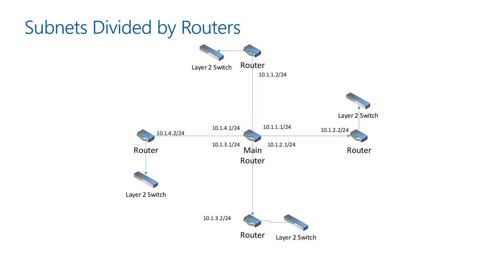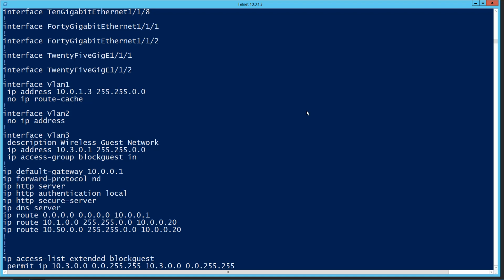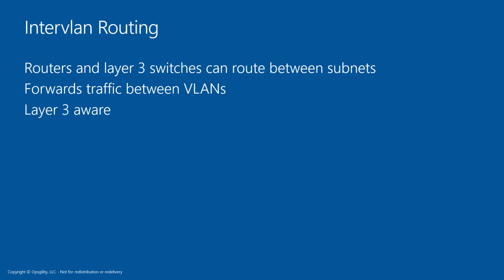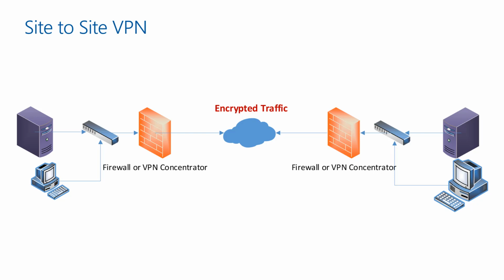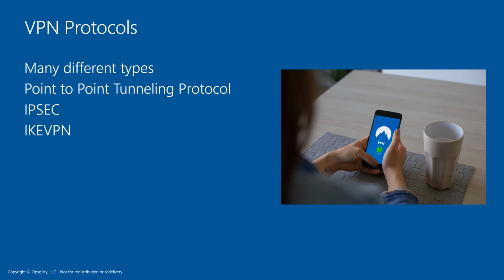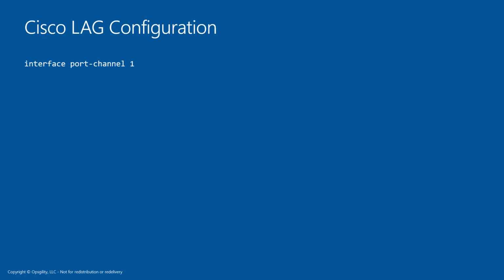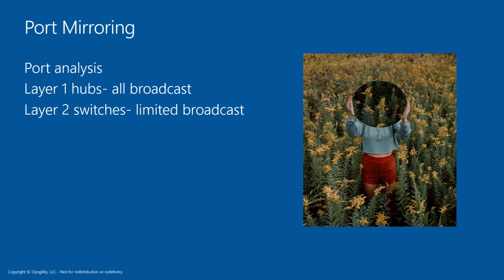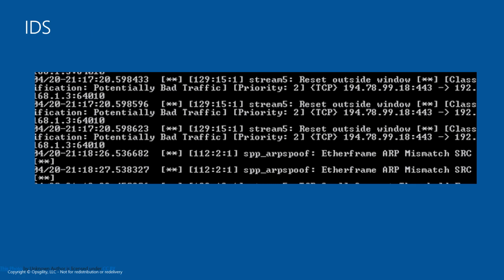Network Plus Course Module 6 Presented by Professor Robert McMillen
Professor Robert McMillen takes you through the 10 modules of the Network + course. See them in order and view the free practice tests.